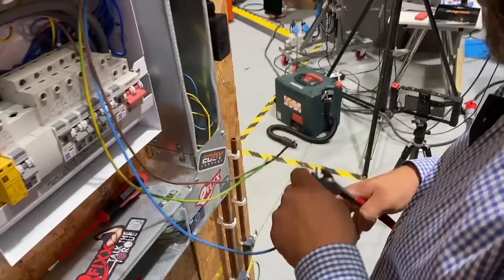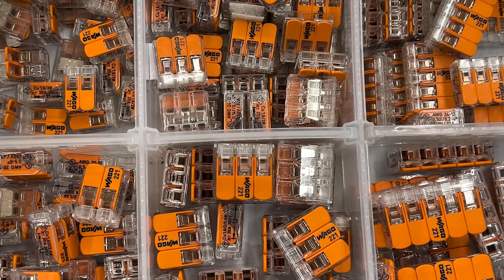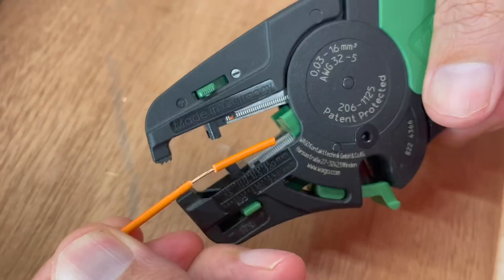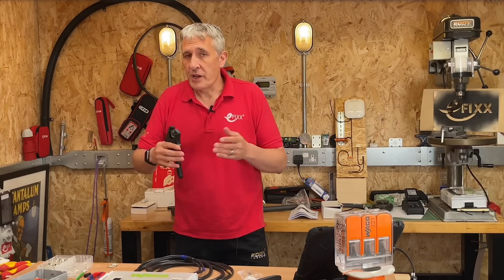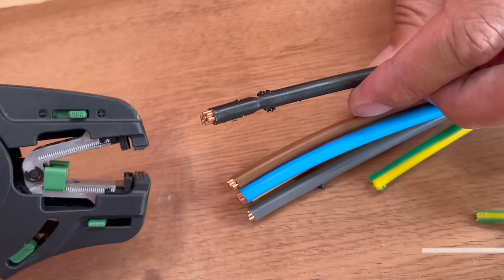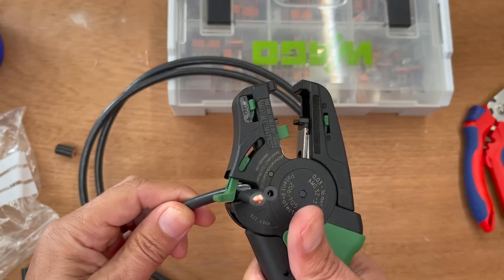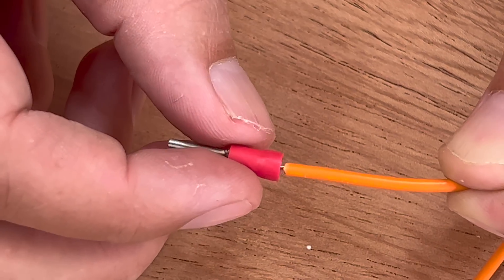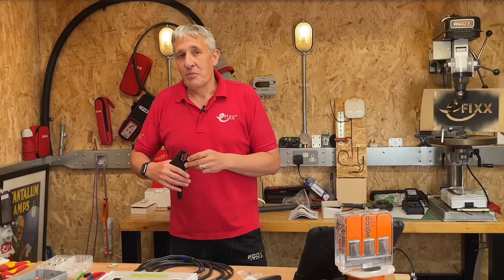The Wago Quickstrip Vario Wire Stripper's Secret Revealed!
Introducing the Wago QuickStrip Vario: the ultimate automatic wire stripper for electricians. This versatile tool effortlessly handles a wide range of wire insulation types and diameters. With its precise strip length setting and adjustable blade pressure, it's perfect for repetitive wire stripping tasks. But what truly sets this wire stripper apart is its unique feature, unlike anything we've ever seen before. Discover the unrivaled capabilities of the Wago QuickStrip Vario in our in-depth review.

00:00 Electricians' favourite tools
00:38 Introducing the Wago QuickStrip Vario
01:10 Wago tooling range
01:50 Setting Strip length
02:09 cab size
02:36 ins thickness
03:00 XPLE
03:44 Blade shape options
04:00
04:30 Cable cutter
04:50 Lanyard loop
05:00 Mystery function
05:55 As seen on The Electricians' Challenge